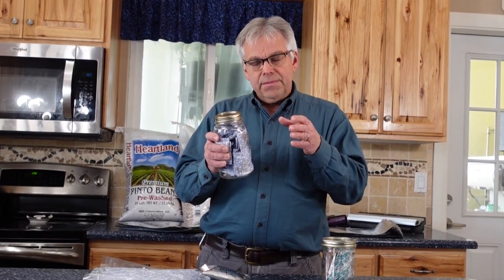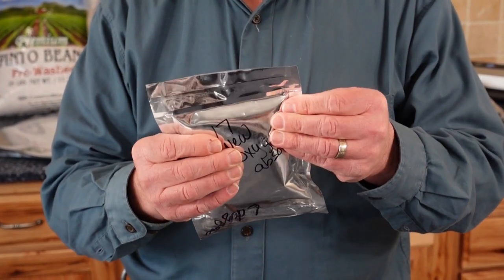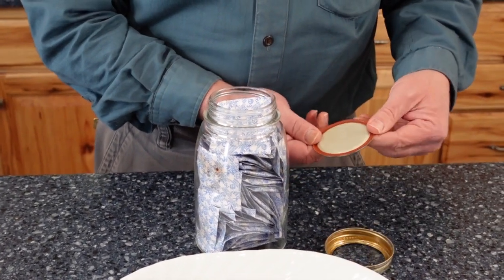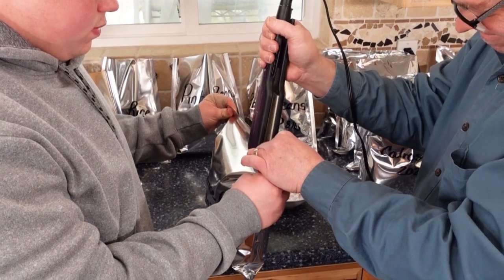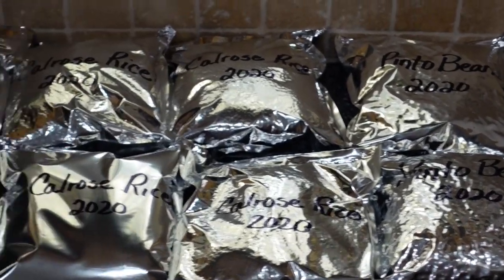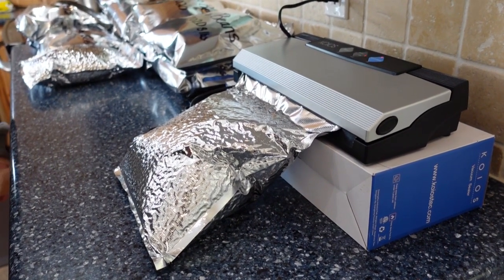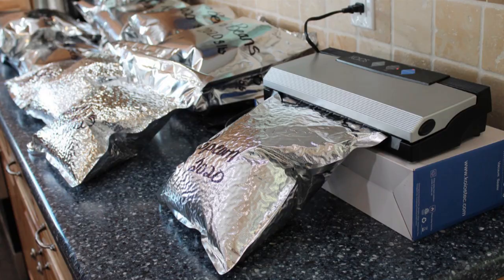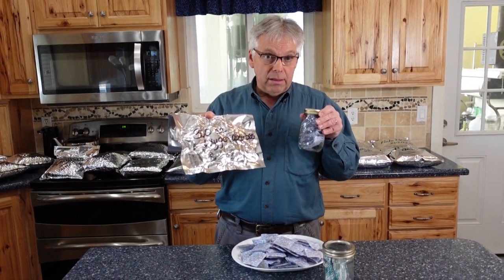Oxygen Absorbers: How to Use Them and Keep Them Viable for Next Time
Recently we pulled out some oxygen absorbers to package rice and beans to replenish our stored dry goods. The oxygen absorbers were ruined. In this video, we discuss how to correctly store oxygen absorbers for future use and disclose what went wrong.

SteelPak Mylar Vacuum Seal Bags
Oxygen absorber (500cc) 10 packs
Oxygen absorber (300cc) 100 pack

How to Package Dry Foods in Mylar Bags for Long Term Storage

Packaging Dry Foods in Plastic Bottles for Long Term Food Storage

Packaging Dry Foods in Glass Jars for Long Term Food Storage